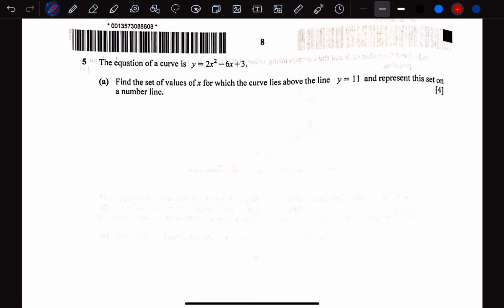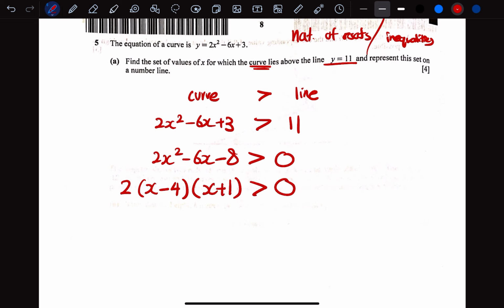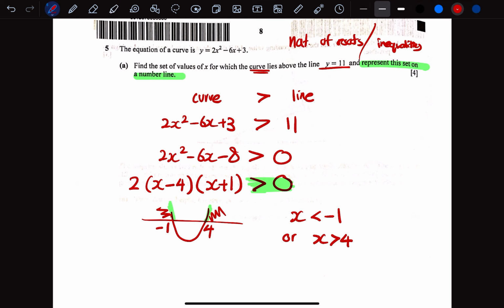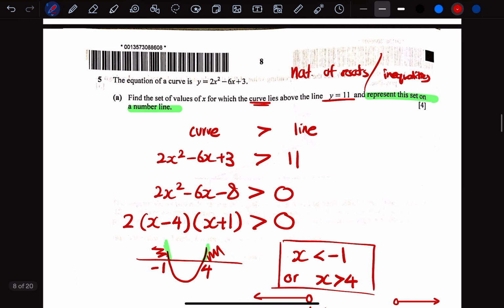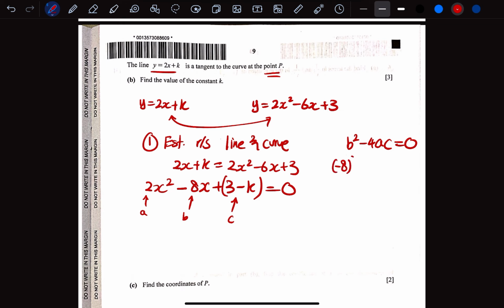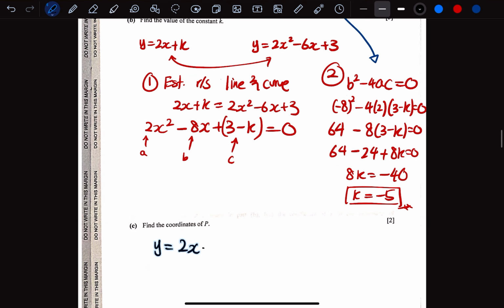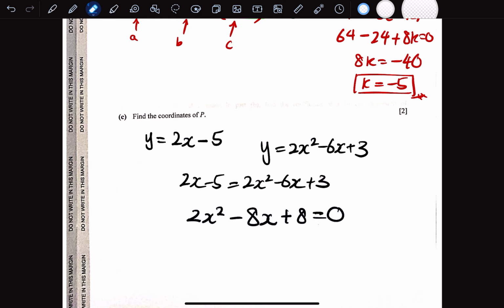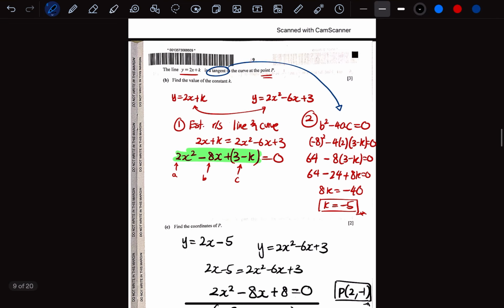Q5 Paper 2 2021 O Level A Math